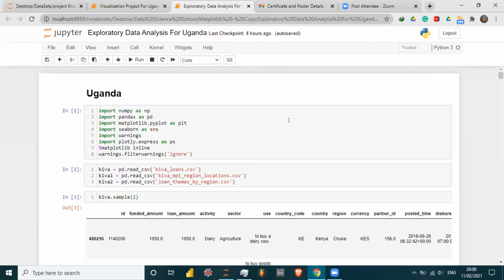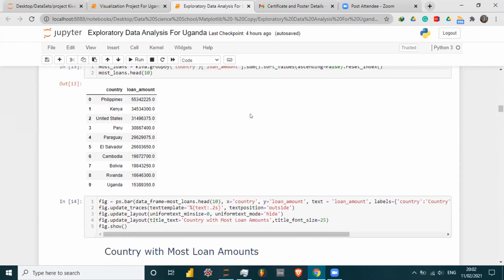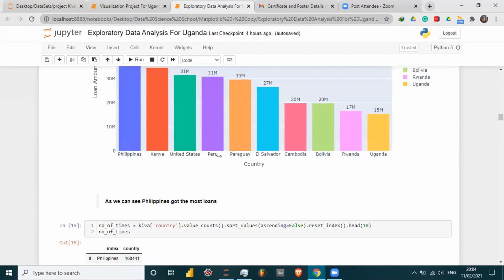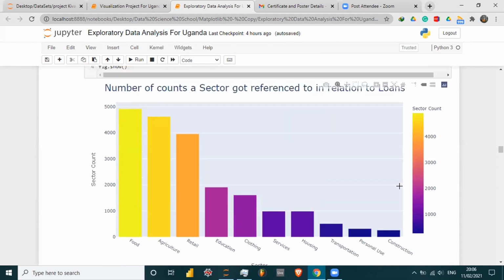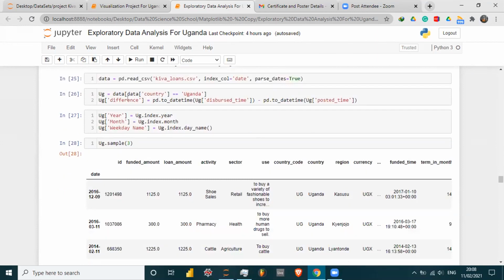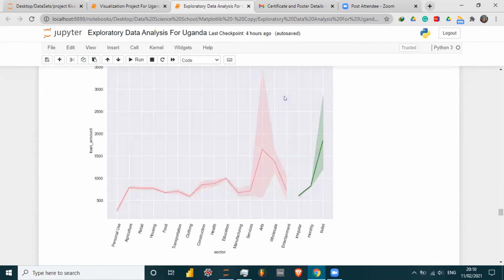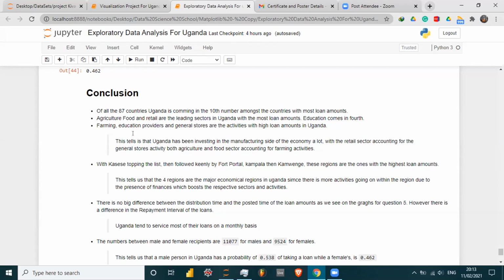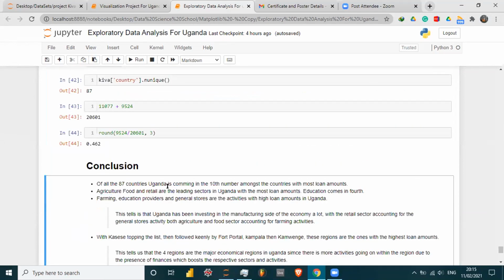Walter Project Presentation: C15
Cohort 15 Project Presentation